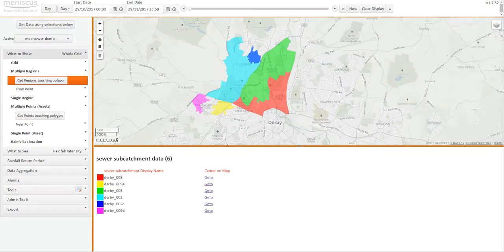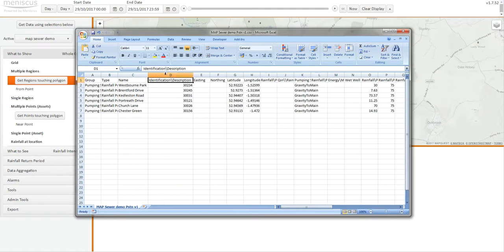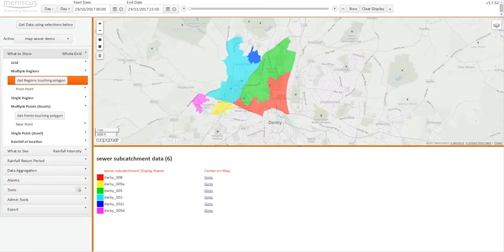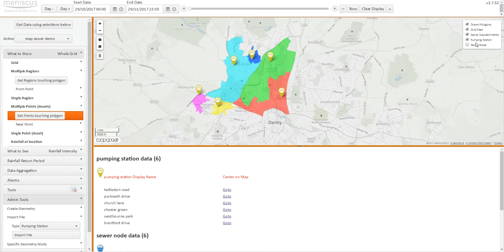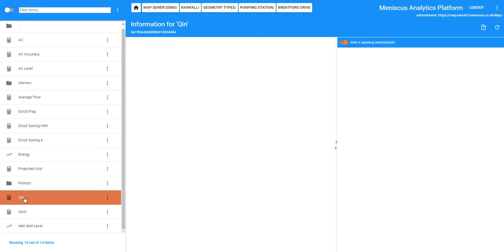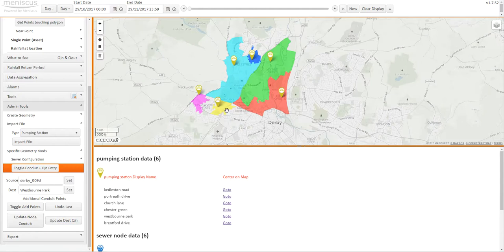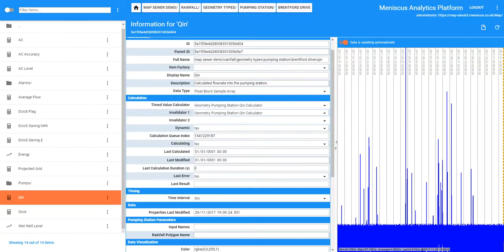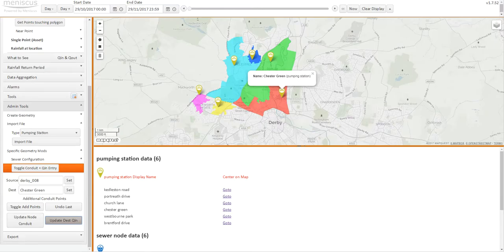MAP Sewer - Adding Pumping Stations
Add Pumping Stations into Map Sewer and this automatically configures the assocaited Nodes and then we show how to assign a SubCatchment to a Pumping Station